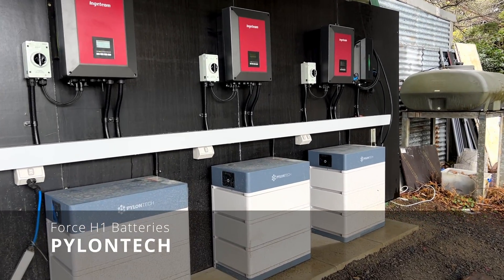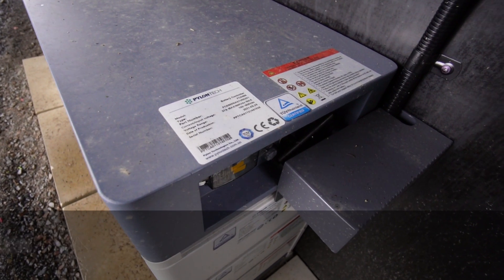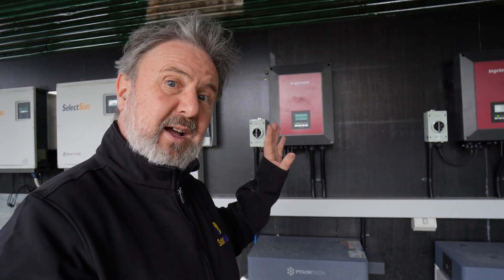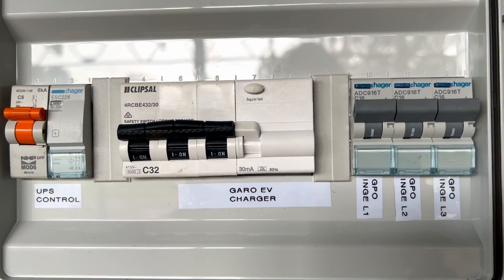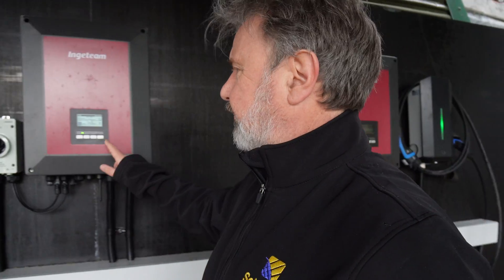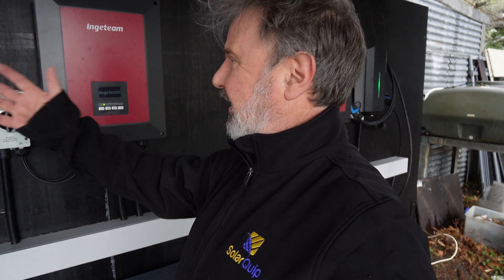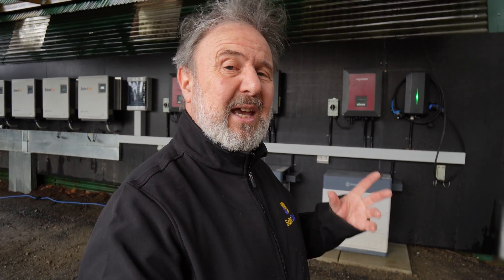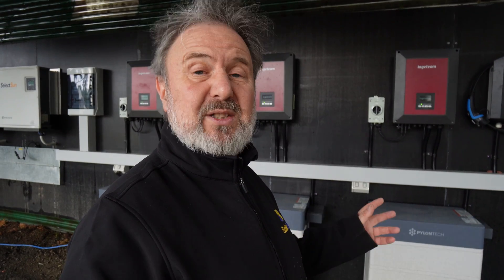3 phase off-grid EV charging station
Powered by 3 x Pylontech Force H1 battery stacks, 3 x Ingeteam storage inverters connected to a Garo EV supply equipment (Type 2 connector) rated at 22kW.